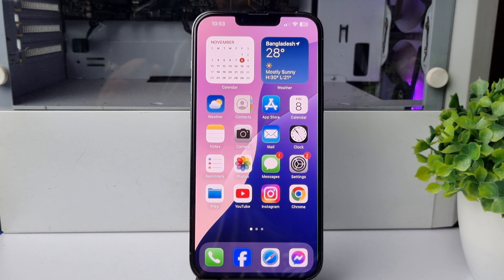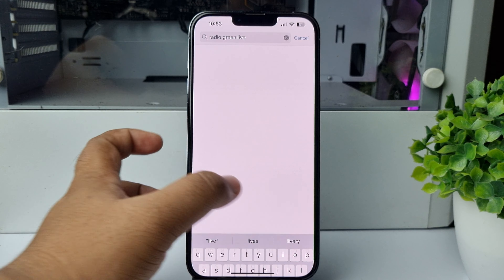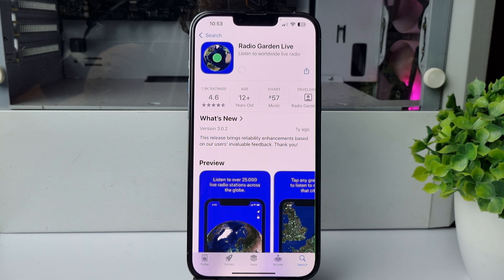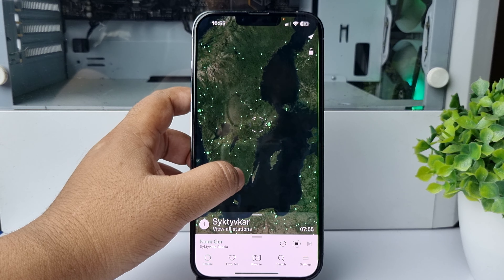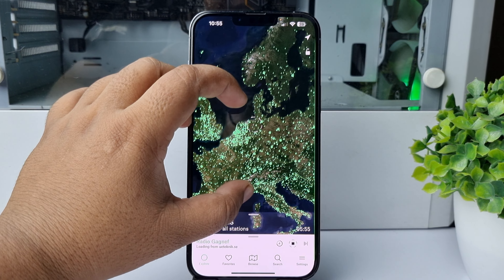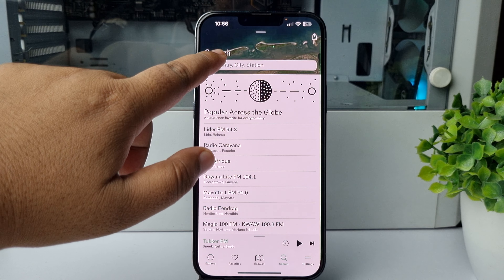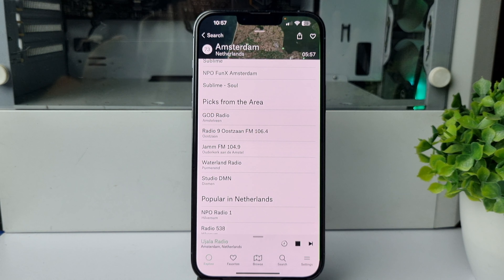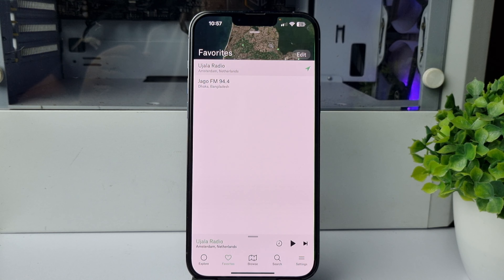How to Listen To Any Radio Station On iPhone ios 18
It's possible to listen to radio on your iPhone through a number of different apps. Here is the the best option.

Can I listen to radio stations on my iPhone?
How do I listen to public radio on my iPhone?
How to hear FM radio in iPhone?